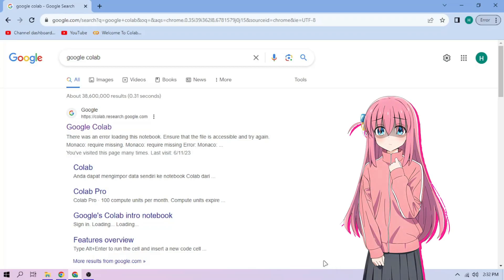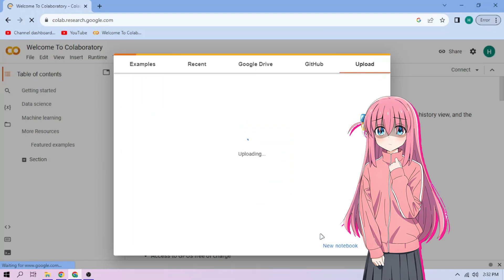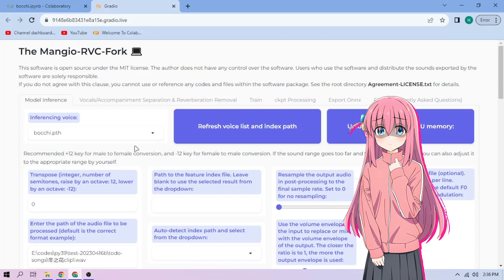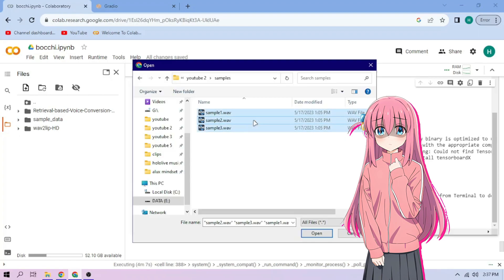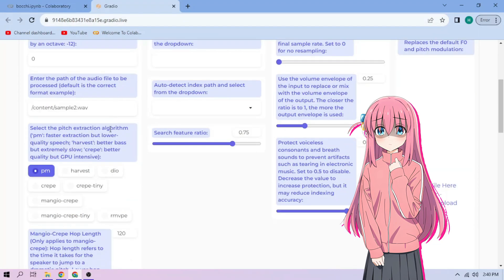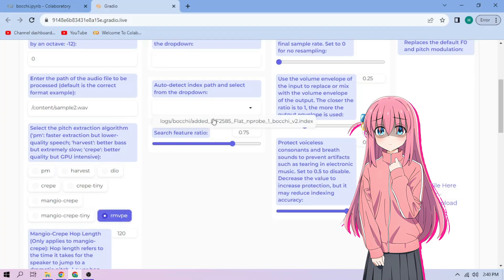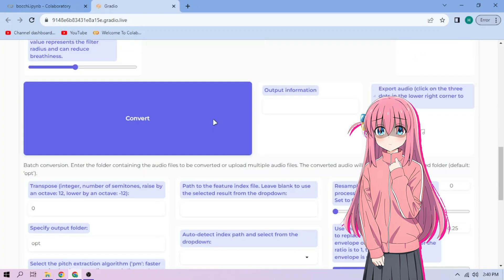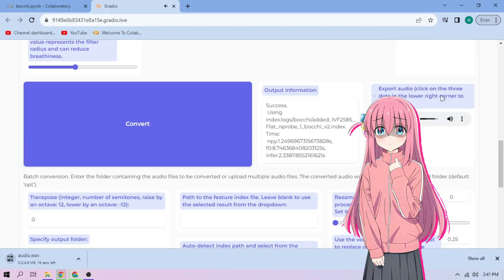Bocchi AI Voice Model - RVC 1-CLICK Google Colab Setup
Hitori Gotou Bocchi RVC AI voice model by hijack on Google Colab setup with just one click!